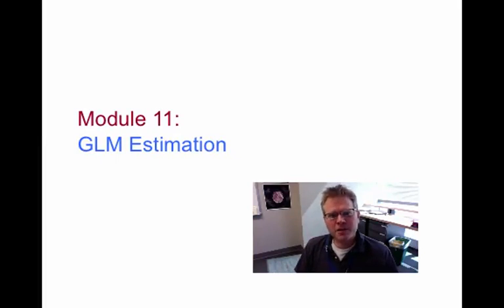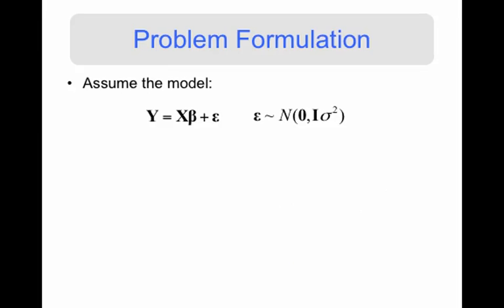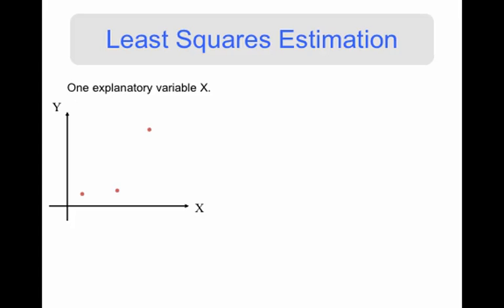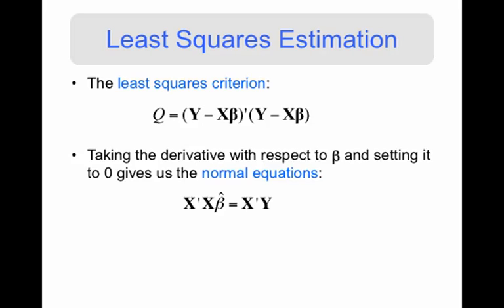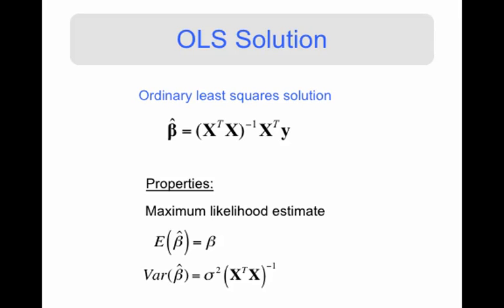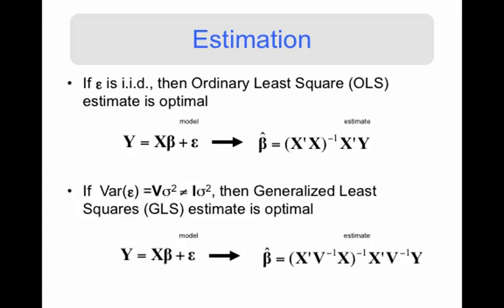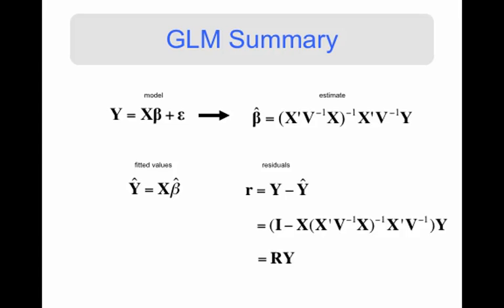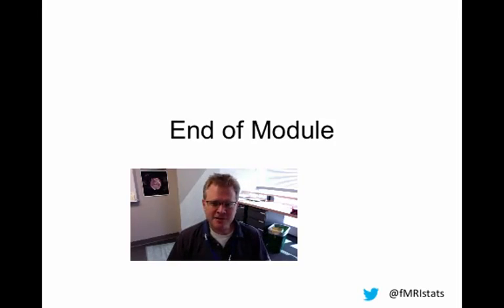3 2 Module